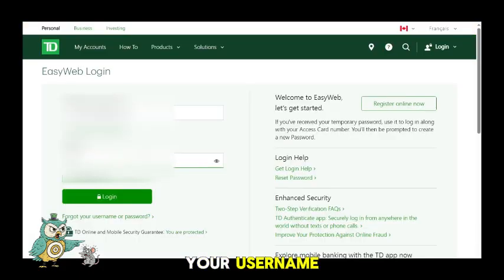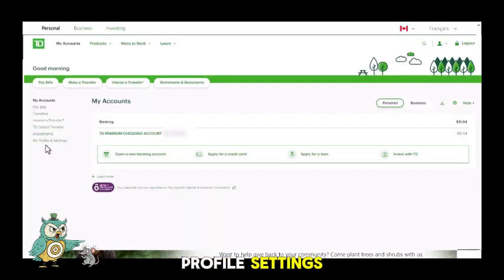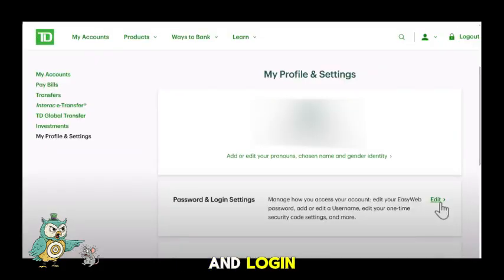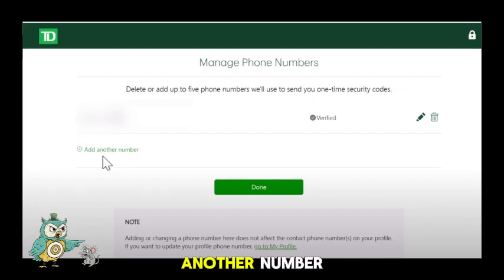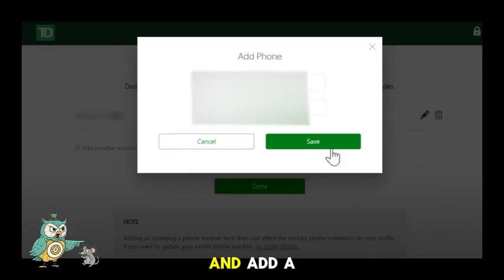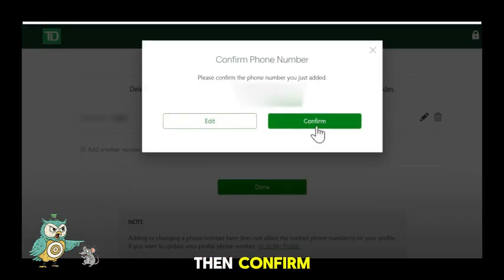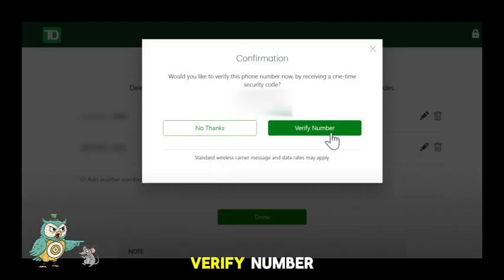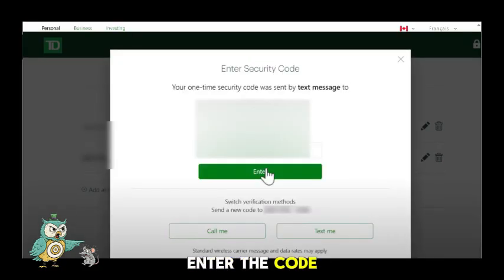How To Add New Phone Number for Security Code (2026)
In this 2026 tutorial, you’ll learn exactly how to add a new phone number for security codes on your account step by step. This guide shows you how to update your phone number so you can receive verification codes and keep your account secure.

We walk through opening account settings, adding a new phone number, verifying it, and setting it as your primary security method.